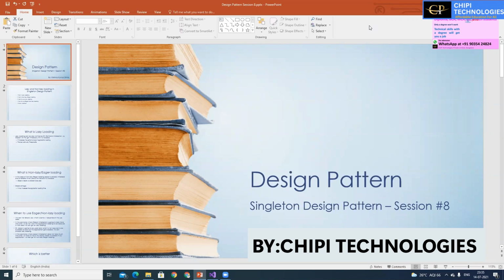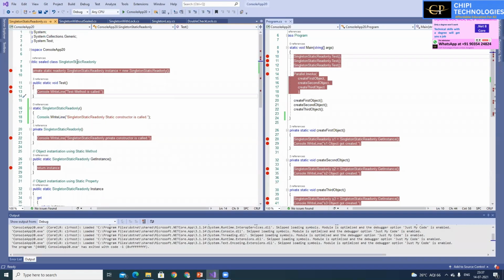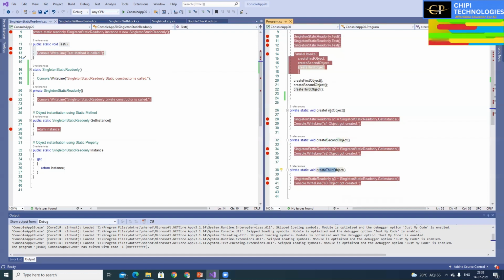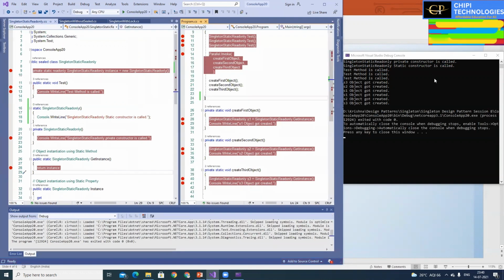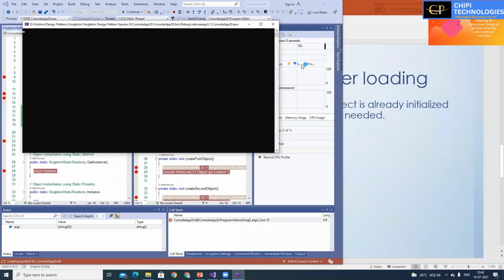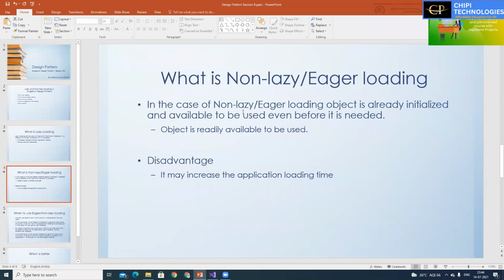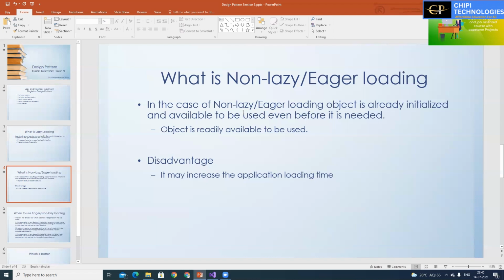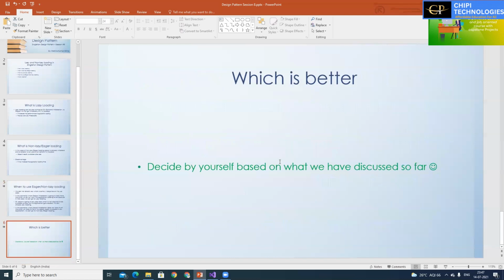Singleton Design Pattern - Session 8 - Lazy and Non-lazy/Eager loading - ChiPi Technologies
Welcome to Session 8 of the C# Design Patterns Series by ChiPi Technologies, presented on Affordable Education For All.
In this session, we compare Lazy Loading and Non Lazy (Eager) Loading approaches used in implementing the Singleton Design Pattern in C#.

Lazy and Eager loading are crucial concepts for building efficient, scalable, and thread safe Singleton implementations. Understanding the differences will help you choose the right technique depending on performance, resource usage, and application requirements.

What is Lazy Loading in Singleton Design Pattern

What is Non Lazy or Eager Loading

How Lazy and Eager Loading behave differently in C#

Advantages and disadvantages of each approach

Which loading strategy to choose in real world projects

Code demonstration for both Lazy and Eager Singleton implementations

Interview questions related to Lazy vs Eager loading

This video is part of the Singleton Design Pattern in C# series.
Previous sessions covered:
Session 1 – Introduction
Session 2 – Simplest Singleton Implementation
Session 3 – Thread Safe Singleton
Session 4 – Double Check Locking
Session 5 – Importance of Sealed Class
Session 6 – Simplest Thread Safe Singleton (Static Initialization)
Session 7 – Lazy Loading Singleton

In this session, we compare Lazy Loading and Non Lazy (Eager) Loading.
Upcoming sessions will include Real World Examples, Full Summary, and Review Questions.

About ChiPi Technologies

At ChiPi Technologies, we explain industry level concepts using simple and clear teaching methods.
Through Affordable Education For All, we help students and developers learn practical software development concepts at no cost.

"Because true learning should be Affordable Education For All."

If you have ever searched for:

Difference between Lazy loading and Eager loading in Singleton

Lazy vs Eager Singleton C#

Singleton eager loading example

Singleton lazy initialization example

Best way to load Singleton object in C#

C# design pattern interview questions

Then this session is perfect for you.

Key Takeaways

Understand the exact difference between Lazy and Eager loading

Learn how to implement both techniques in Singleton

Know when to use Lazy vs Eager loading

Strengthen your C# and .NET design pattern concepts

Improve your interview preparation with practical explanations

If you find this video helpful:
to Affordable Education For All for more tutorials on C#, Design Patterns, and Software Development by ChiPi Technologies.

Chapters

00:00 Introduction
01:10 Recap of Lazy Loading
02:50 What is Eager Loading
05:20 Code Demo – Lazy Loading Singleton
08:10 Code Demo – Eager Loading Singleton
10:45 Advantages and Disadvantages
13:30 When to choose what
15:00 Summary and next session

lazy loading singleton c sharp
eager loading singleton c sharp
non lazy loading singleton c sharp
difference between lazy and eager loading c sharp
lazy vs eager singleton c sharp
singleton pattern lazy initialization c sharp
singleton eager initialization c sharp
c sharp lazy loading example
c sharp eager loading example
best singleton implementation c sharp
singleton design pattern tutorial c sharp
creational design pattern c sharp
thread safe singleton c sharp
lazy loading vs non lazy loading c sharp
chiPi technologies c sharp tutorials
affordable education for all c sharp videos
learn c sharp design patterns
singleton pattern real world example c sharp
lazy class singleton c sharp
eager initialization singleton c sharp
c sharp interview questions singleton
design pattern interview preparation c sharp